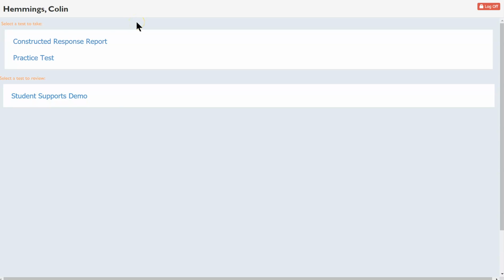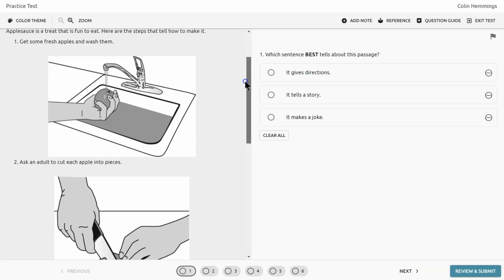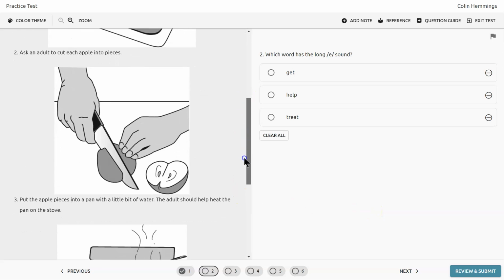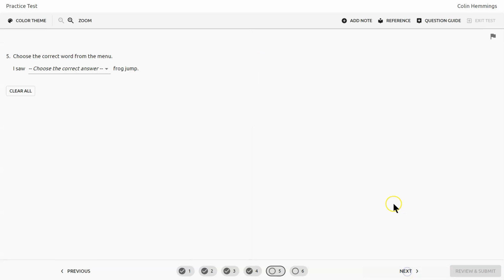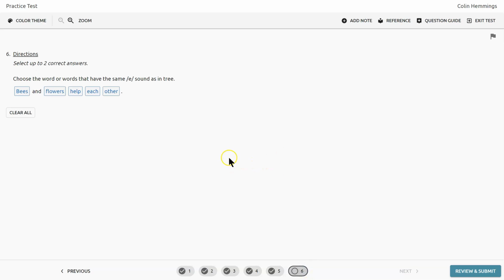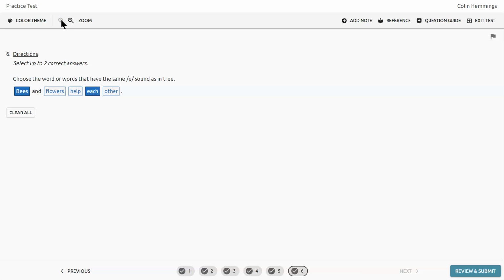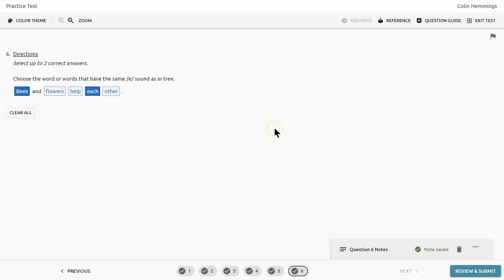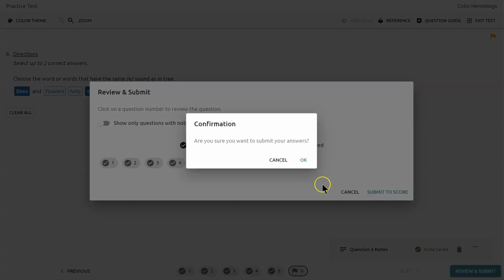Online Testing: The Student Experience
Help your students navigate many of the basic components of Online Assessments.